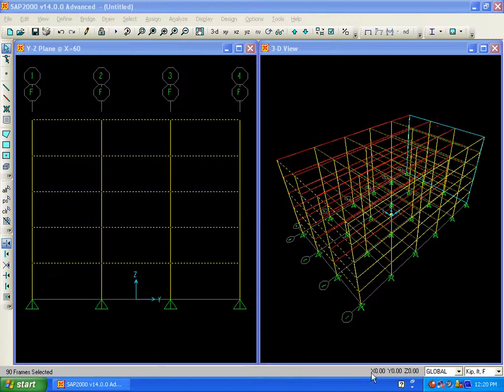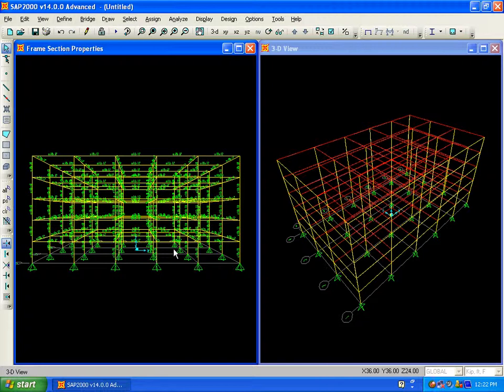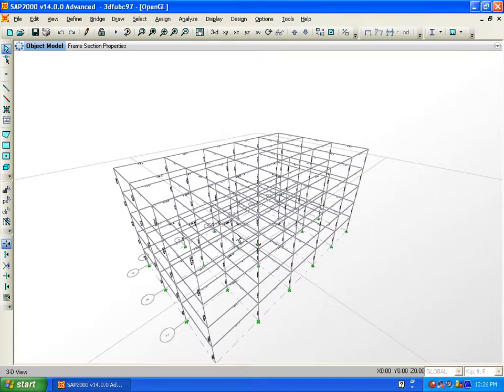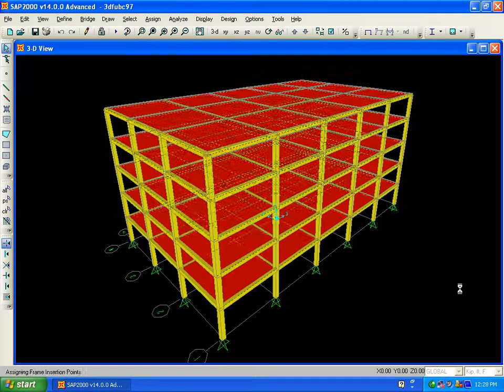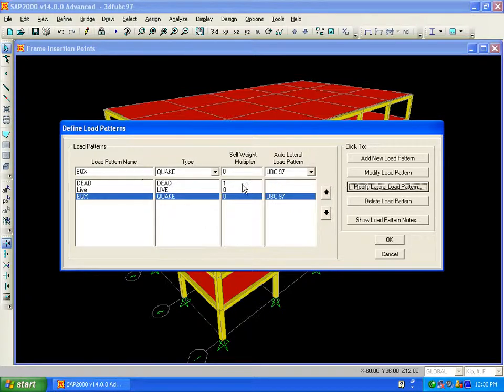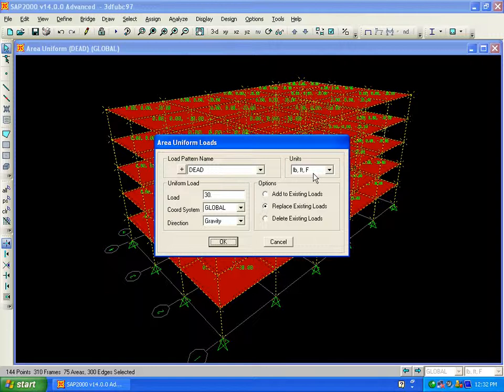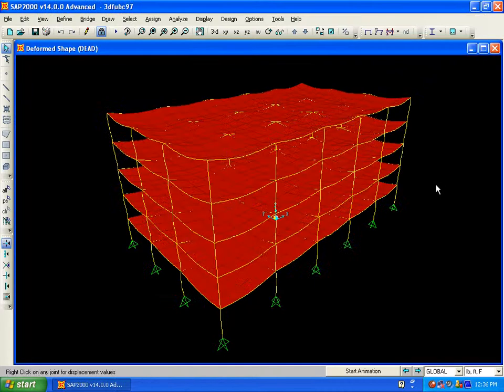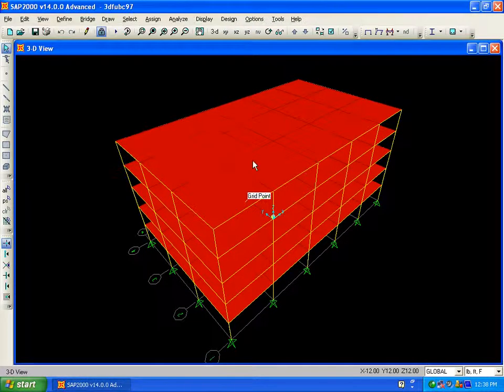sap2000- 6 (abdul hameed)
if this video help u. plzzz regard me in ur prayers.